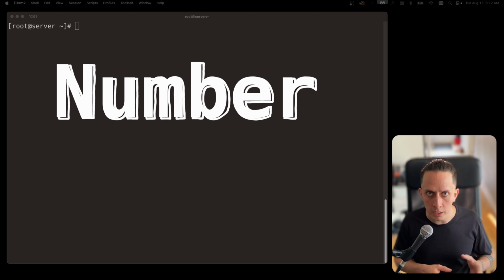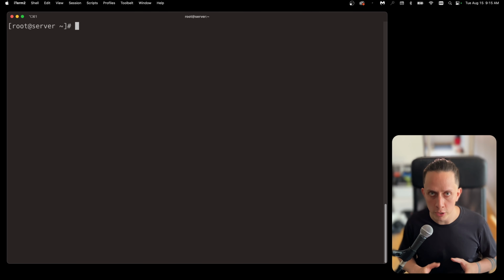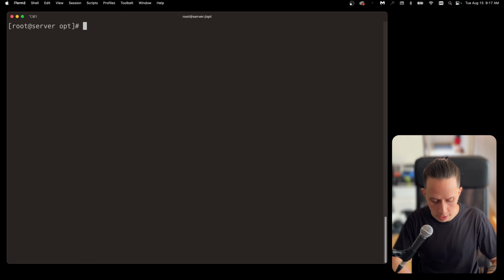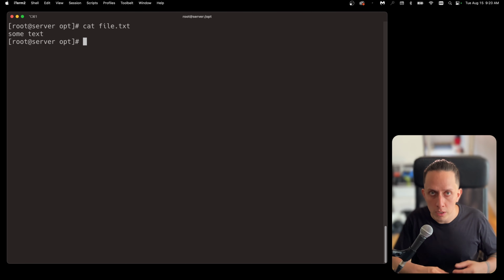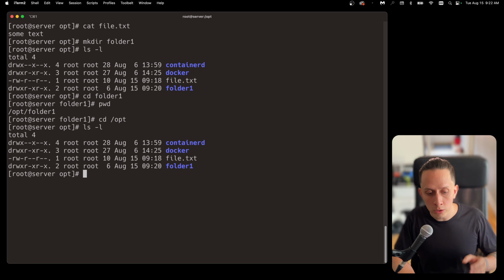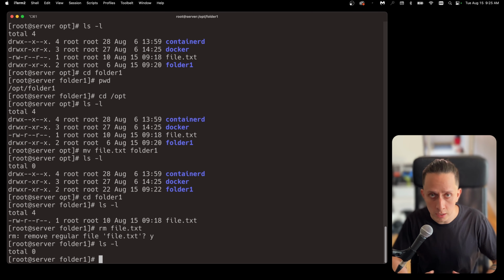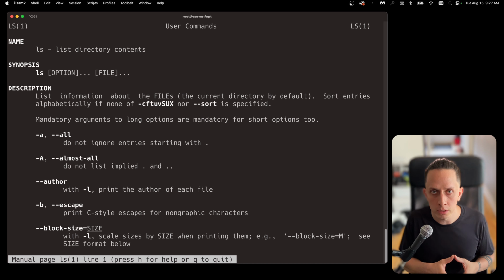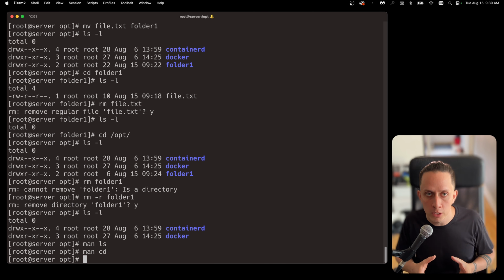10 Linux Commands for Beginners: Learn Linux Basics Fast!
In this video I go through 10 linux commands that I think should be the first linux commands to learn!

0:00 - Intro
0:08 - Number 10
0:52 - Number 9
1:14 - Number 8
1:34 - Number 7
2:32 - Number 6
3:24 - Number 5
4:11 - Number 4
5:07 - Number 3
6:22 - Number 2
8:04 - Number 1
9:54 - Thank You for watching